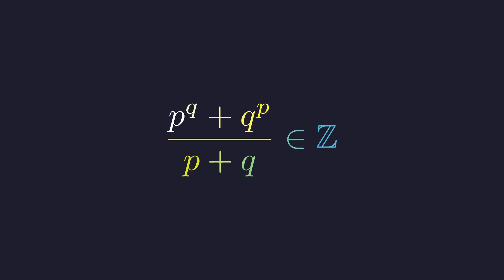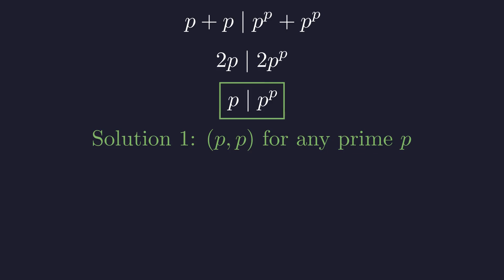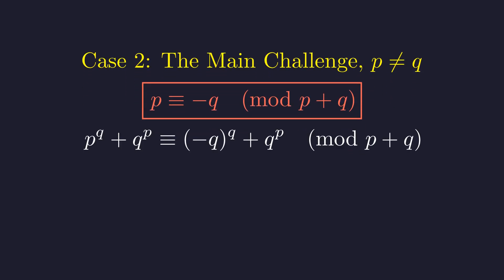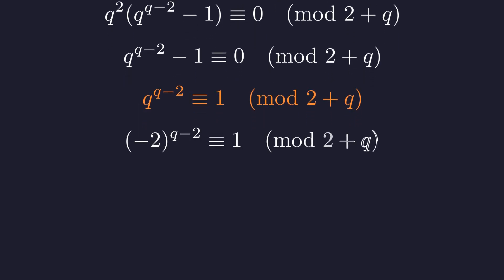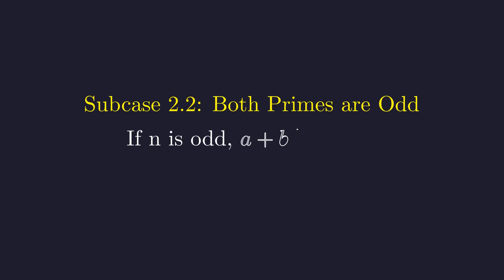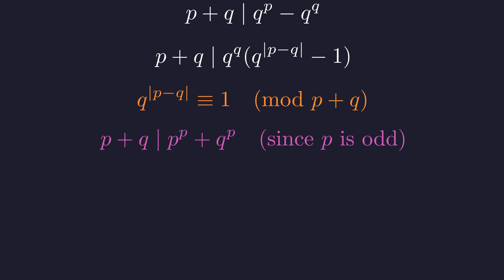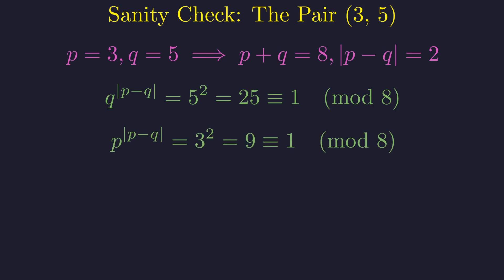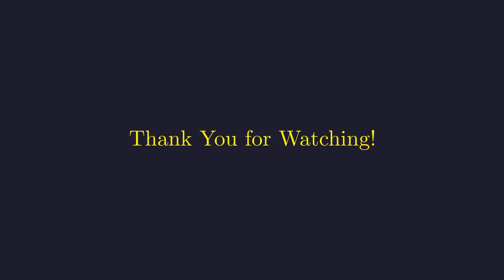When Is (p^q + q^p) Divisible by p + q ? | Math Olympiad Problems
At first glance, this problem from the 2015 Turkey Math Olympiad looks simple enough: Find all prime numbers p and q where p+q divides p^q + q^p. But this simplicity is a trap, leading down a beautiful path of logical deduction and surprising results.

Join us as we break down this elegant number theory problem step-by-step. We won't just find the answer; we'll uncover the "master key" that unlocks the entire puzzle, explore the strange and unique behavior of the prime number 2, and reveal the beautiful pattern that governs all other solutions. This video is for anyone who loves a good logic puzzle, is preparing for math competitions, or simply appreciates the hidden elegance of numbers.

Can you spot the key insight before we reveal it?